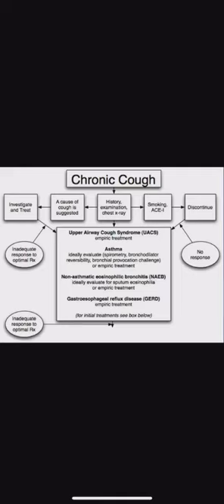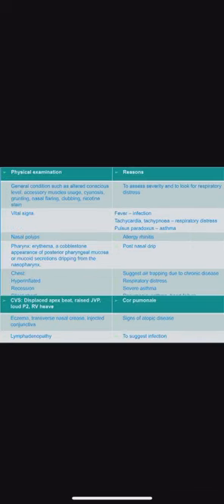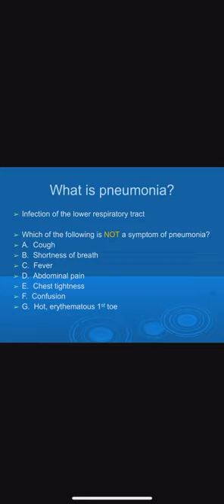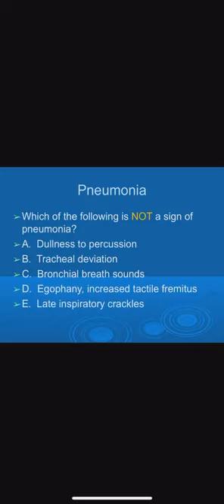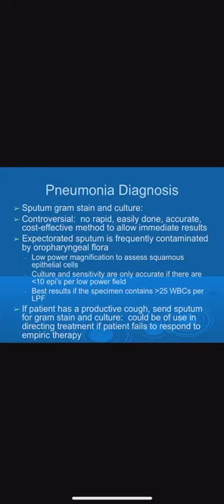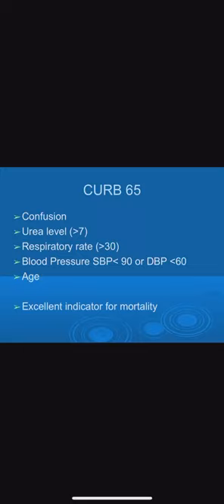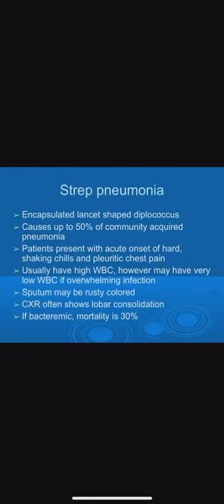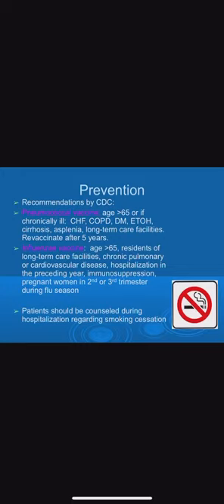Cough and Pneumonia DR.Hameed W3 U6